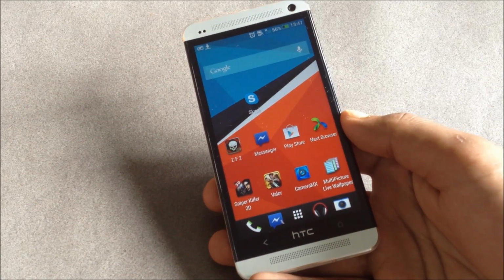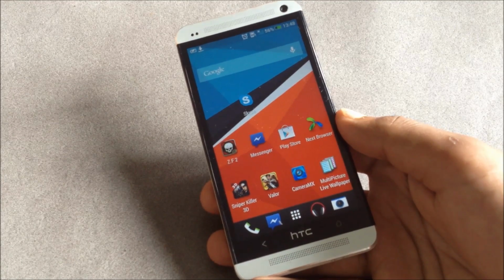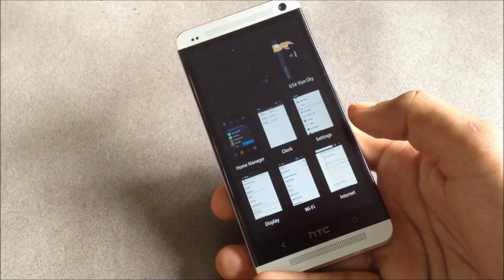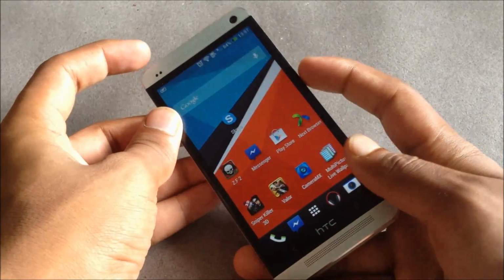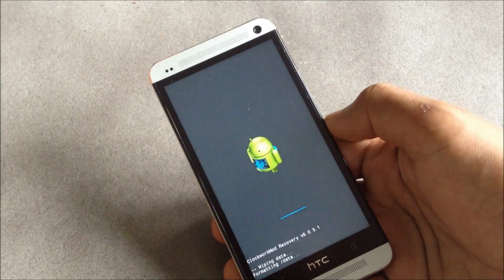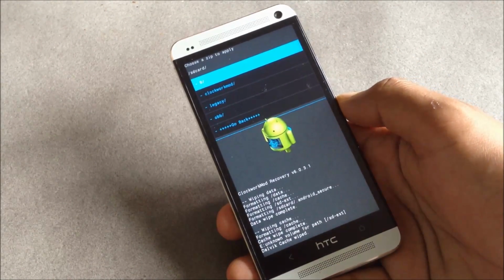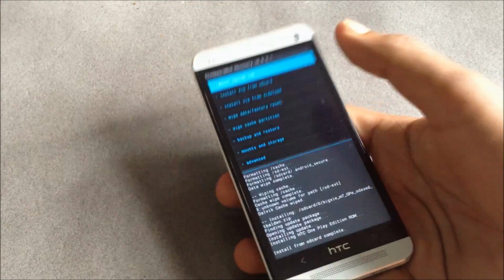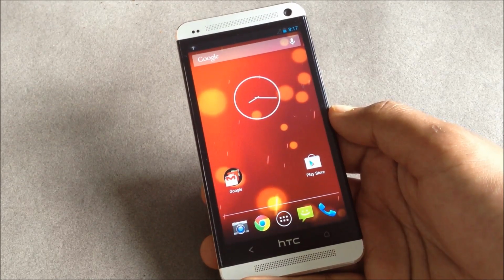How To Install Stock Android 4.2.2 on HTC One : Google Edition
Its the Stock Andorid 4.2.2 jellybean for HTC One.. thisRom woks  On the International, T-Mobile, At&t Variants on HTC One.. This Rom is Very Fast and Smooth